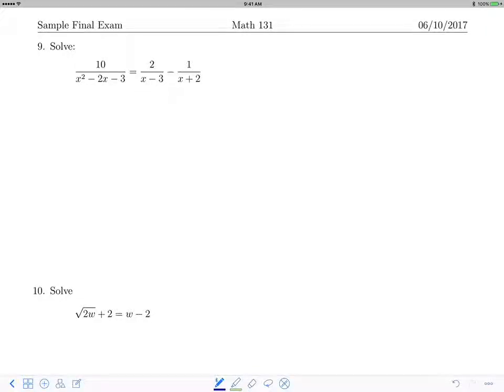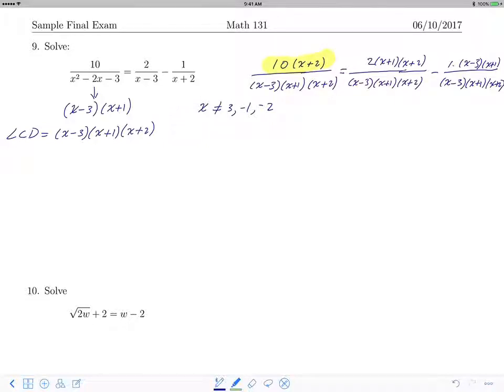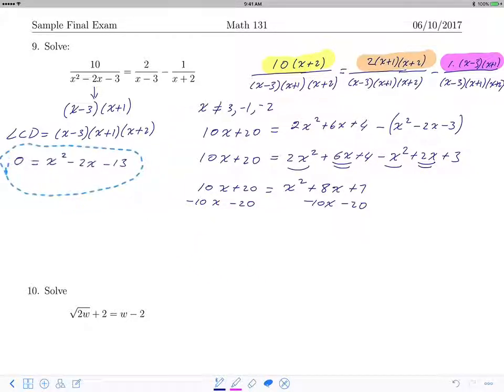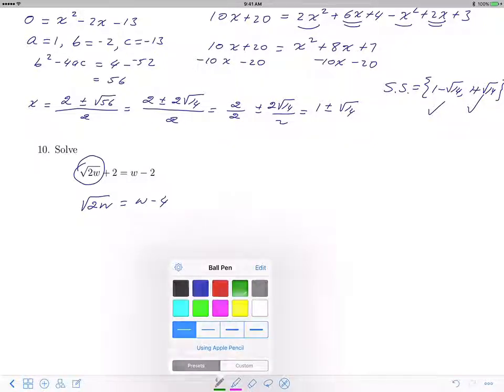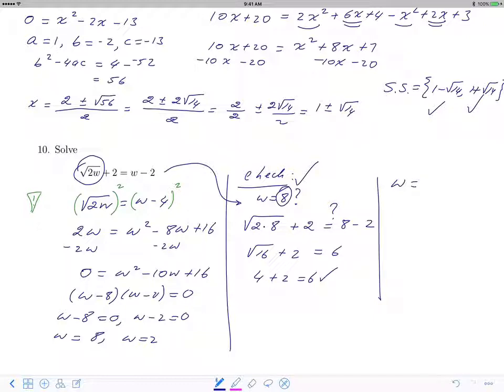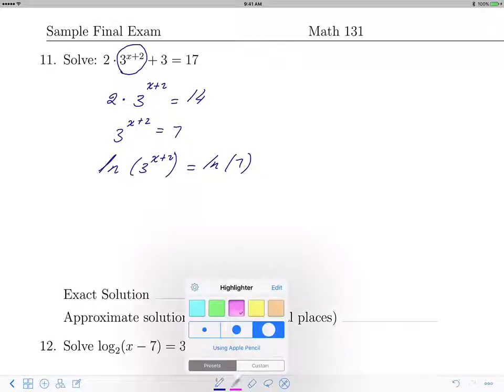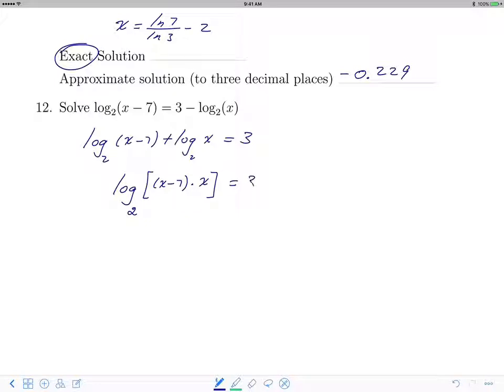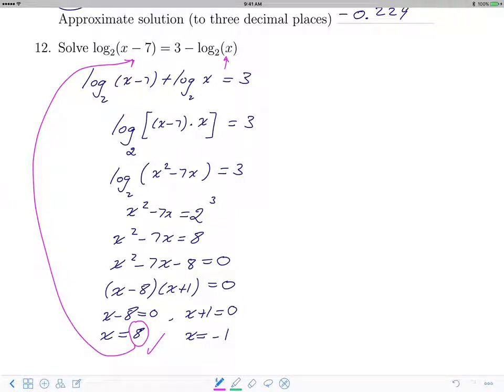Math 131 Sample Final Exam Questions 9 to 12